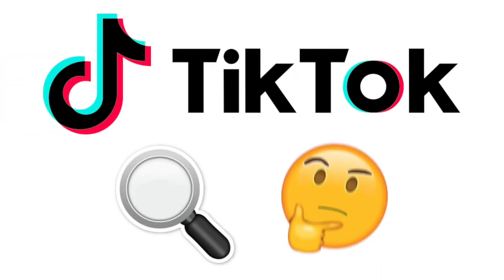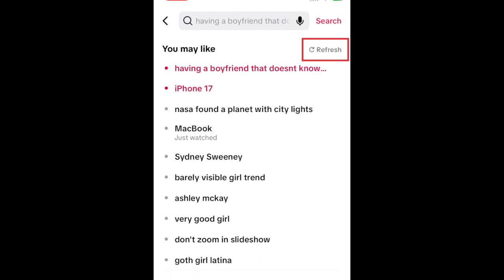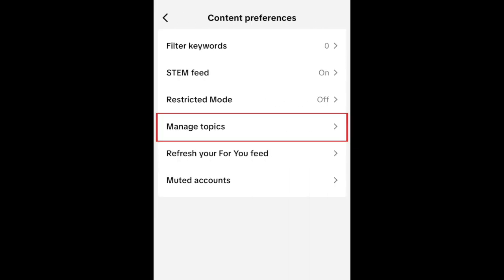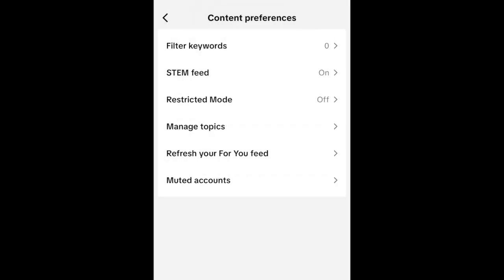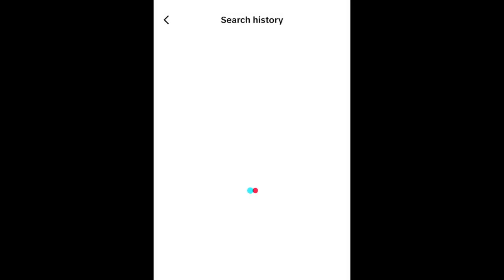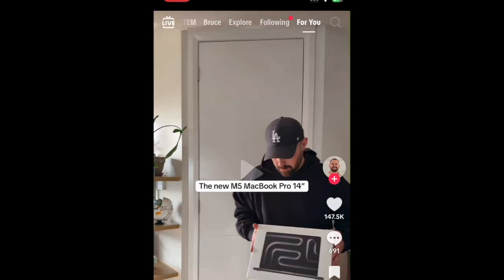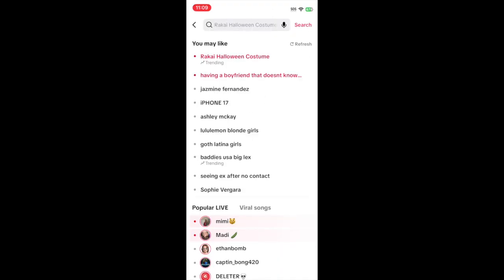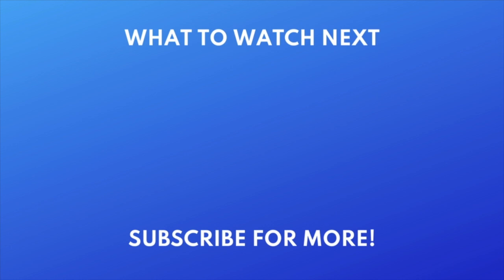How to Remove "You May Like" Suggestions on TikTok in 2026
Seeing lots of suggestions on your TikTok search page that don’t appeal to you? Watch this video to learn how to remove the “You May Like” suggestions on TikTok.

When you open your Search page on TikTok, you’ll see this section labelled “You May Like.” If the suggestions you see here aren’t interesting to you, you can hit the Refresh button to switch them up, but if that isn’t doing enough for you, here are a few other things you can do to tailor them more to your liking.

Go to your profile and tap the menu icon in the top right corner. Select Settings and Privacy. Content Preferences. Tap Manage Topics. Now use the sliders for each topic area to indicate if you want to see more or less of each of these. Move the slider to the right to see more of a topic, or slide it to the left if you want to see less. When you’re done, tap Save in the top right corner. Go back to your settings and select Notifications. Scroll down to the Personalized Post Suggestions section and ensure all 3 of the switches here are turned off. Go back to your settings again and select Activity Center. Tap Search History. Tap Select. Then tap Select All Search History at the bottom. Tap Delete to clear out your search history. Tap Delete in the pop-up to confirm.

Now return to your search page and see if your suggestions are looking better. If not, scroll to the bottom of the search page and tap Help Us Improve. Select “the suggested searches are not interesting or are not personalized.” Now select all of the search suggestions you want to get rid of, and tap Submit. You may have to do this a couple of times to clear out all the suggestions that don’t appeal to you. After this you can refresh your suggestions and they should be better tailored to your preferences.